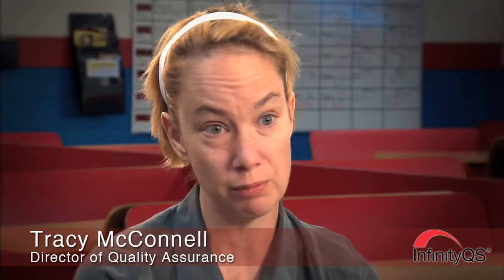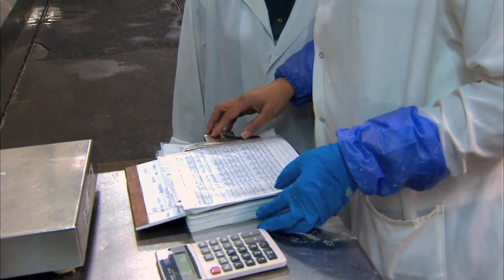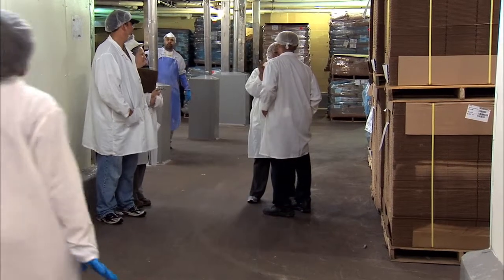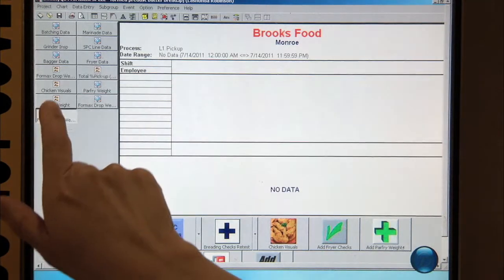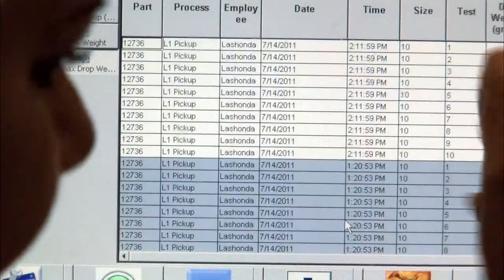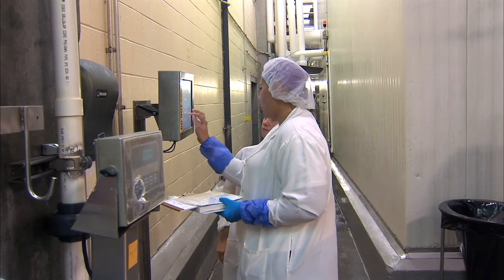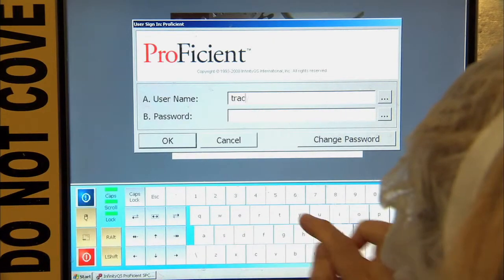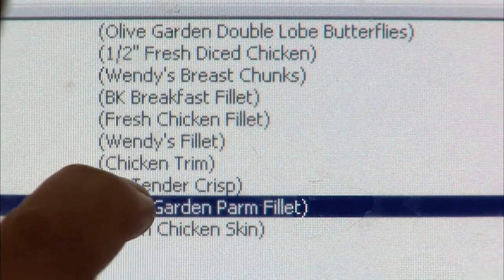SPC Software Statistical Charts - Case Study - Brooks Food Group - InfinityQS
Tracey McConnell, Director of Quality Assurance at Brooks Food Group, talks about how InfinityQS’ SPC platform, ProFicient, helped them manage the quality of their food products Brooks is a manufacturer of breakfast items, appetizers, and chicken products. McConnell manages the quality managers and technicians as well as their food safety programs. Critical to Brooks’ quality management is food safety, which includes their microbiological and chemical programs, sanitary practices, and Good Manufacturing Practices.

McConnell explains one of the most appealing aspects of ProFicient is its flexibility. Brooks is a small company but needed a raw material inspection, a statistical process control program, a finished product program, and they needed to be able to conduct chemical analysis, microbiological analysis and trend information using Pareto as well as box and whiskers charts, histograms, capability reports. When evaluating potential solutions, it seemed that ProFicient could provide all the functionality they received while being easy to implement, fairly cost-effective, and easy to use.

Brooks Food Group is using ProFicient in a number of different ways. When raw materials arrive, they are inspecting them with the AQL section of ProFicient and entering batching information. As raw materials are added or processed online, they are performing statistical process control work – both variables and defects – to improve their process. McConnell is really pleased with ProFicient’s reporting capabilities. Two of their favorite charts are the box and whiskers and Pareto charts.

They were pleased that implementation took less than one week and they were left with the tools to develop the system further. InfinityQS’ Application Engineer helped Brooks developed their projects during the implementation but McConnell and her colleagues continued to create and configure their own configurations based on their needs. Overall, McConnell is pleased with ProFicient, including the system, the software and services.